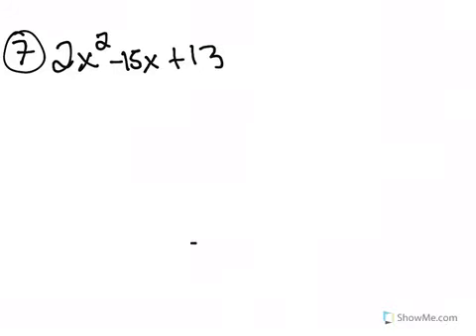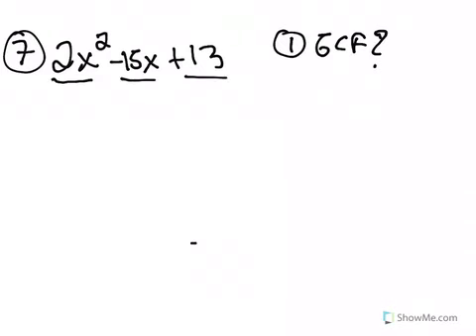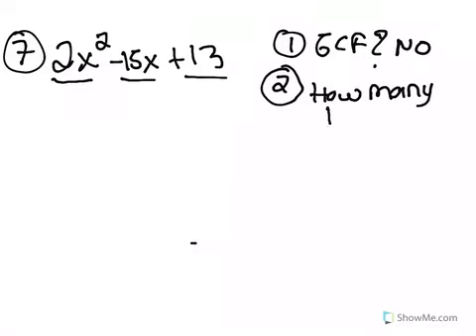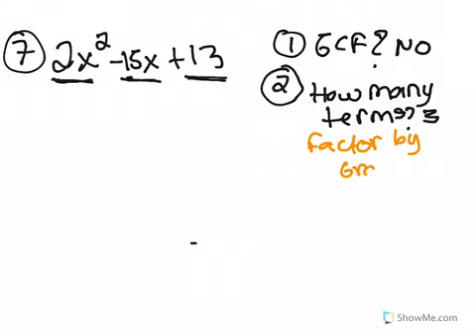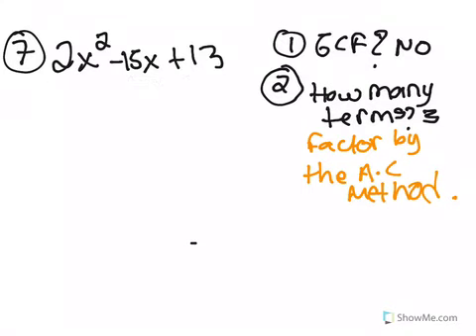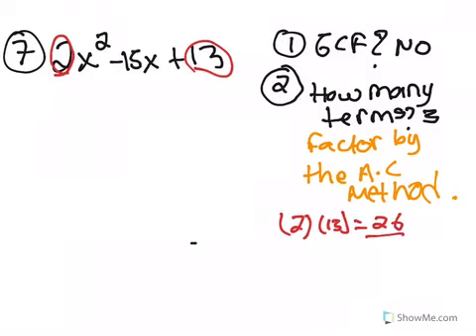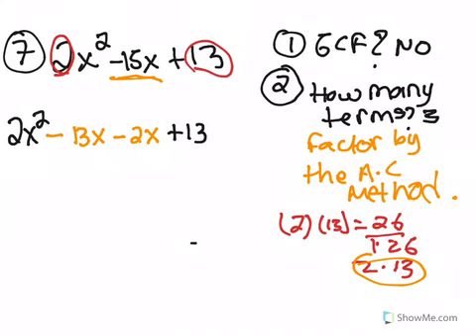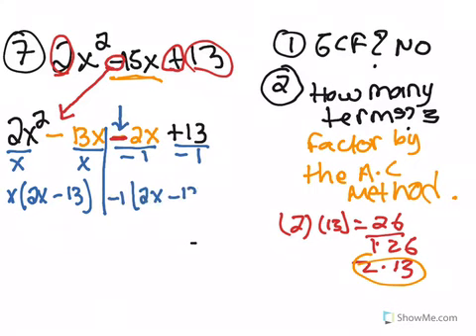ExamThree Review Question 7